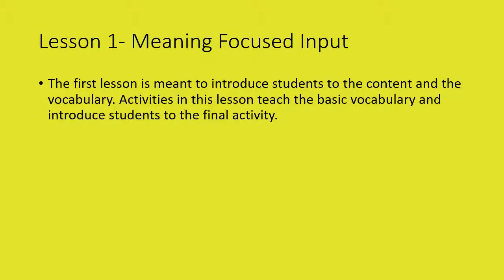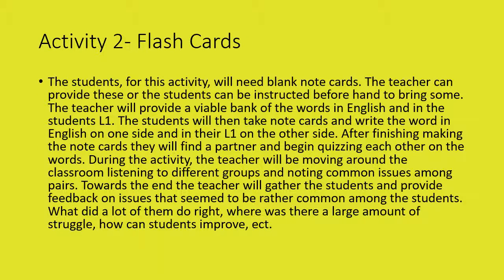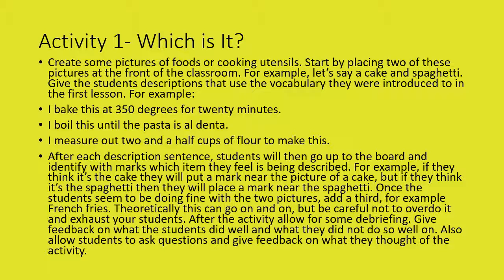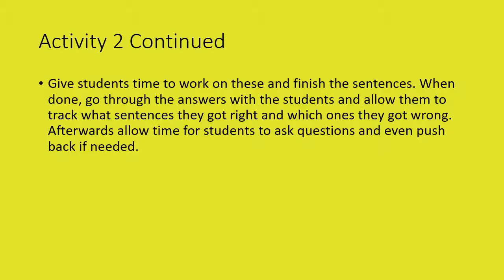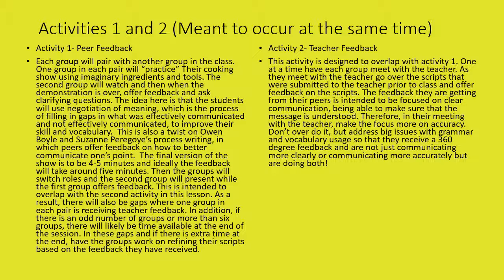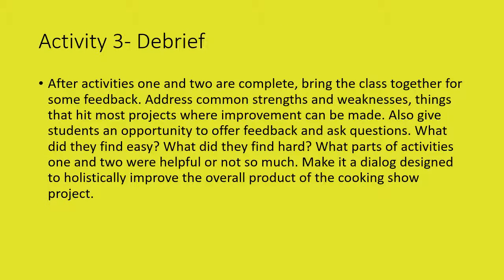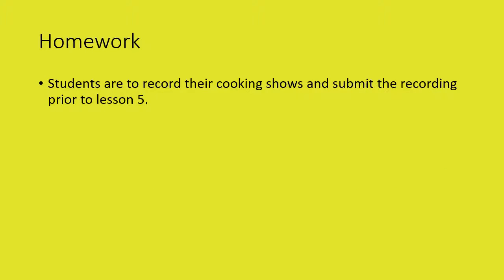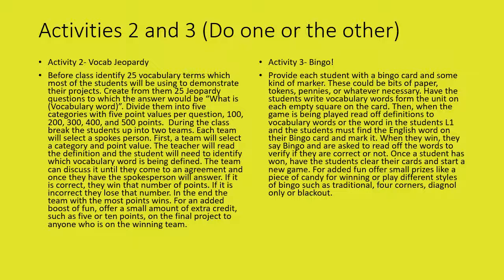TES 534 Final Presentation Video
Class Final Presentation